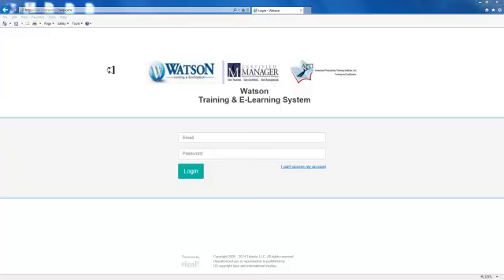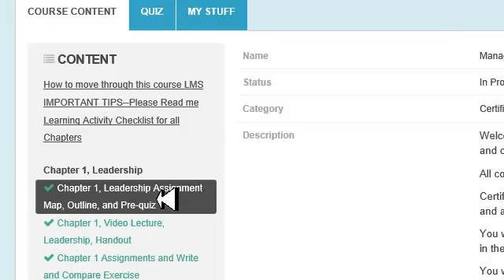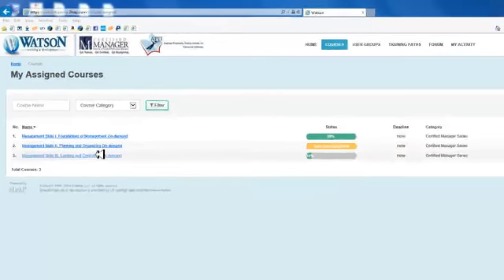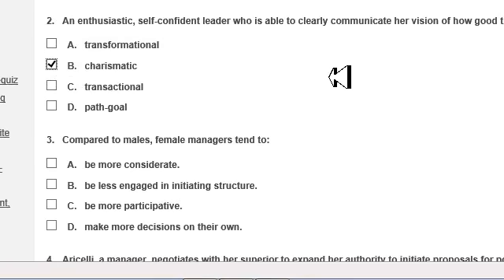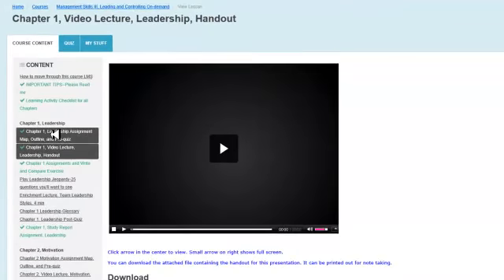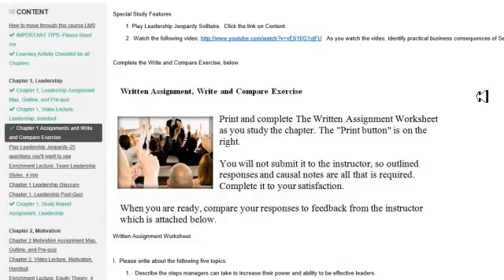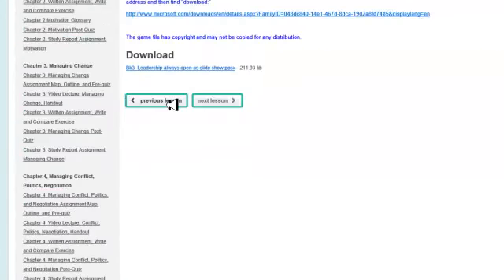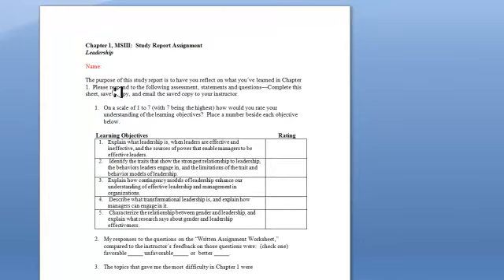Watson_elearning_Demo_ShortCourseEdit_2014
Learn how to easily navigate the Watson Training and Development's eLearning Short Courses.